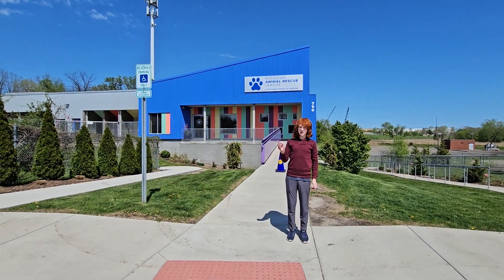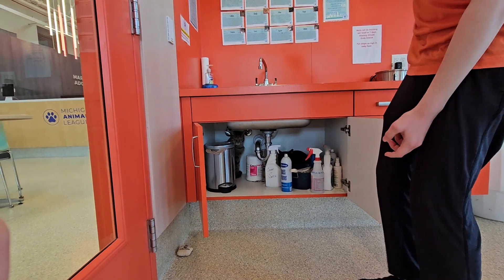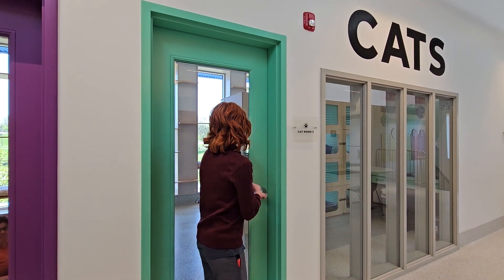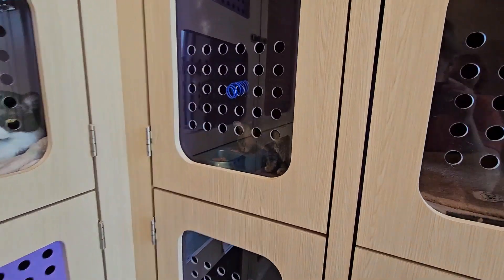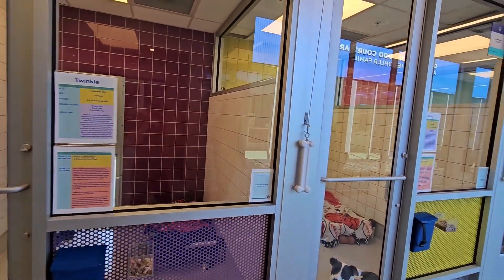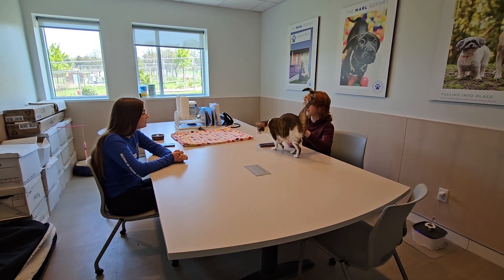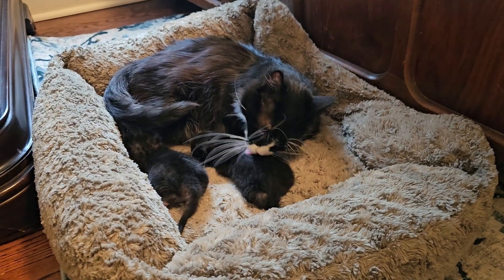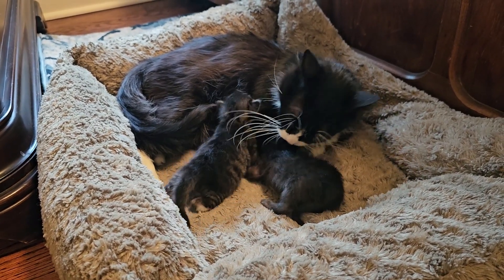A look at Michigan Animal Rescue League with Tyler Pivoz | 8th Grade English Personal Project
Guest CKTV contributor Tyler Pivoz takes us on a tour of Michigan Animal Rescue League, a no-kill shelter in Pontiac, Michigan as part of his final 8th grade English Personal Project. To learn more about MARL, head to@MichiganAnimalRescueLeague or their